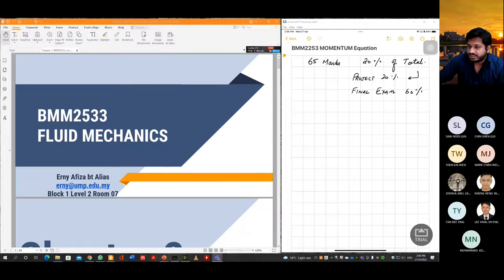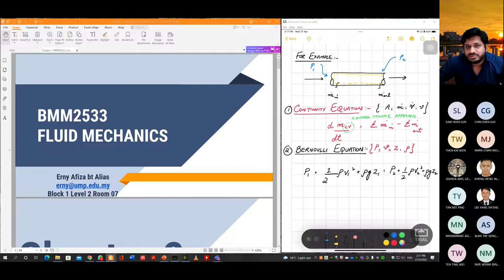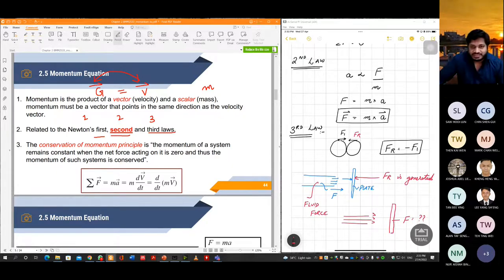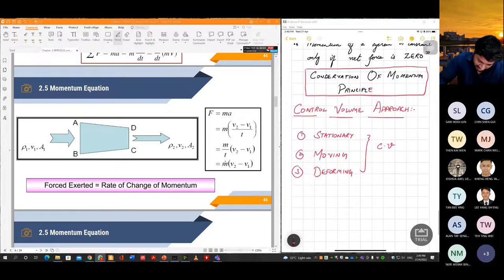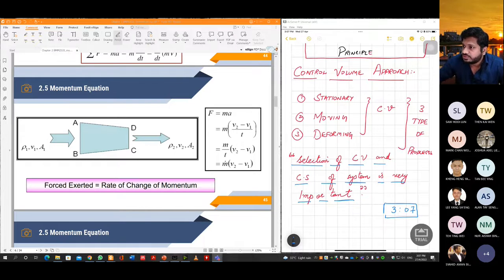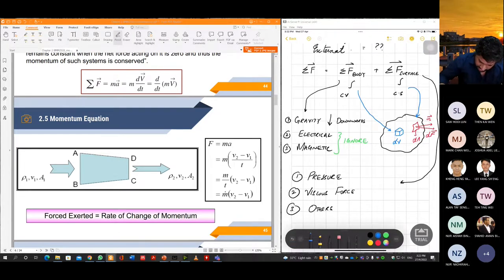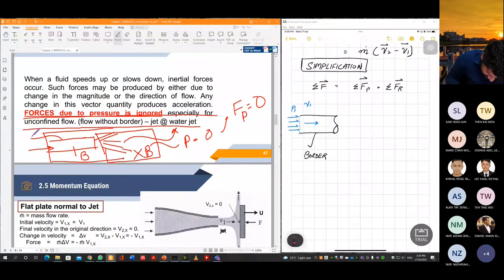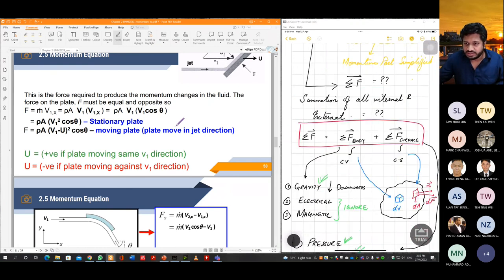W7 │BMM2253 │MOMENTUM EQUATION THEORY│ONLINE CLASS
W1 │MME6134 │ADVANCED MACHINING│ PROCESS PART 1│ONLINE CLASS

Some of the research Articles related to Joining and Welding are here for Reference. For access, Students can contact and refer

1. Vacuum brazing of titanium alloy to stainless steel enhance by fiber laser surface texturing

2. Pulsed Nd: YAG Laser Parameters Effect on Welding Uncoated Advance High Strength Steel (AHSS) for Automotive

3. A comprehensive assessment of laser welding of biomedical devices and implant materials: recent research, development and applications

4. Comparative study between furnace brazing and laser brazing

5. Microstructure analysis and mechanical properties of dissimilar AA6061-AA7075 laser brazing with prefixed ER5356 filler

6. Current research and development status of dissimilar materials laser welding of titanium and its alloys

7. Effect of Laser Surface Modification (LSM) on laser energy absorption for laser brazing

8 Weld Geometry Investigation on Dissimilar Boron Steel Laser Welded for TWB Application

9. Optimizing the pulse wave mode low power fibre laser welding parameters of 22Mnb5 boron steel using response surface methodology

10. Microstructure, mechanical, and failure characteristics of laser-microwelded AZ31B Mg alloy optimized by response surface methodology

11. Characterization of heat-treated gas metal arc-welded boron steel sheets

Some of the articles related to surface engineering are

1. Enhancing the tribo-mechanical properties of aerospace AL7075-T6 by magnetron-sputtered Ti/TiN, Cr/CrN & TiCr/TiCrN thin film ceramic coatings

2. Scratch adhesion characteristics of PVD Cr/CrAlN multilayer coating deposited on aerospace AL7075-T6 alloy

3. Effect of surface texture on the tribological performance of DLC coating

4. Effects of texture diameter and depth on the tribological performance of DLC coating under lubricated sliding condition

5. Surface Texture Manufacturing Techniques and Tribological Effect of Surface Texturing on Cutting Tool Performance: A Review

5. A Review to the Laser Cladding of Self-Lubricating Composite Coatings

6. Effect of change in temperature on the tribological performance of micro surface textured DLC coating

7. Effect of rare earth elements and their oxides on tribo-mechanical performance of laser claddings: A review

8. Laser-based Surface Modifications of Aluminum and its Alloys

9. Investigation of the mechanical properties of electrodeposited nickel and magnetron sputtered chromium nitride coatings deposited on mild steel substrate

10. Structural and mechanical properties of (Cr, Ni) N single and gradient layer coatings deposited on mild steel by magnetron sputtering

11. Investigation of laser texture density and diameter on the tribological behavior of hydrogenated DLC coating with line contact configuration

12. Scratch adhesion and wear failure characteristics of PVD multilayer CrTi/CrTiN thin film ceramic coating deposited on AA7075-T6 aerospace alloy